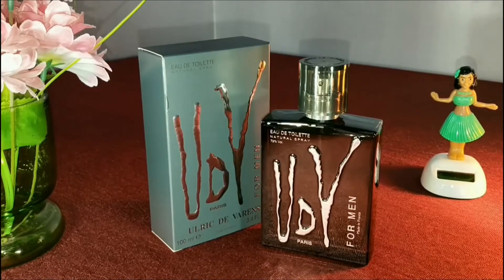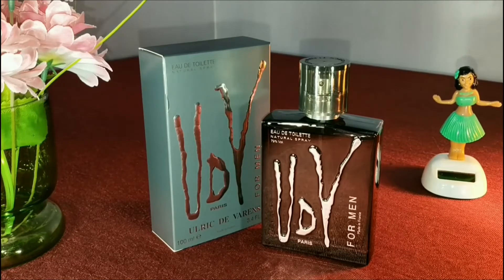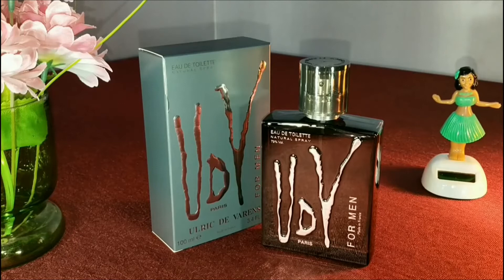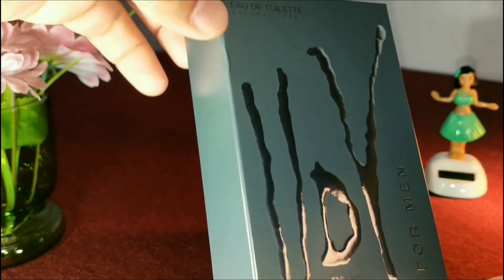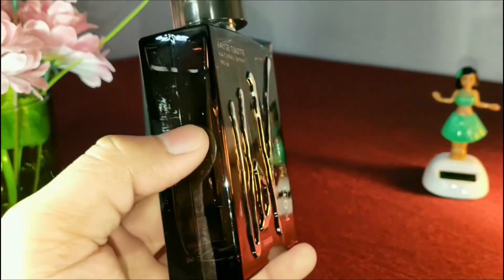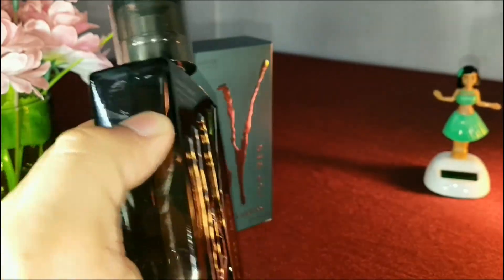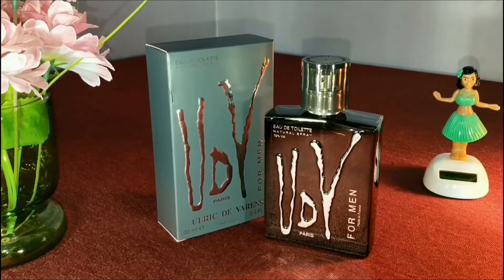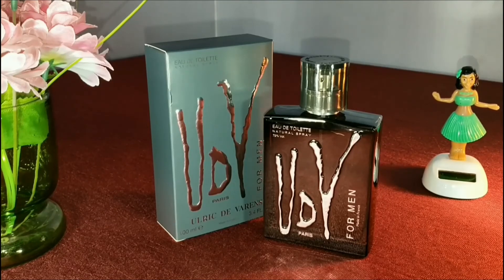Ulric de Varens UDV For Men EDT (Perfume) | A Great Masculine Fragrance? | Sid's Essentials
What's up guys, i hope you all doing well!

In this video, i am going to talk about the "UDV For Men by Ulric de Varens EDT" and will also let you all know if it is a good Masculine Citrus fragrance for the Daytime Usage.